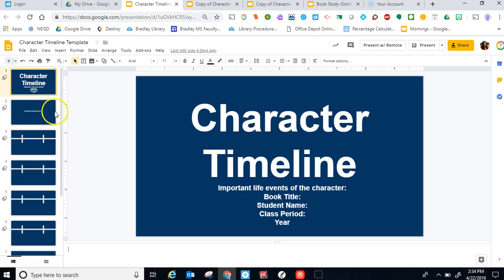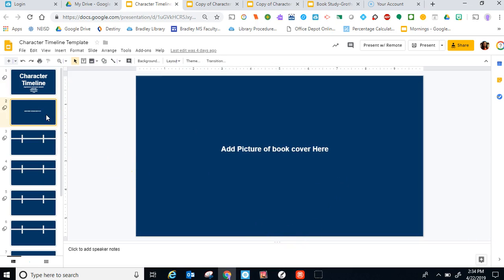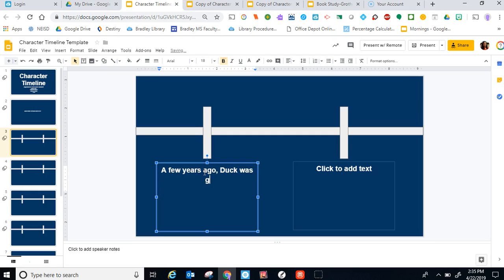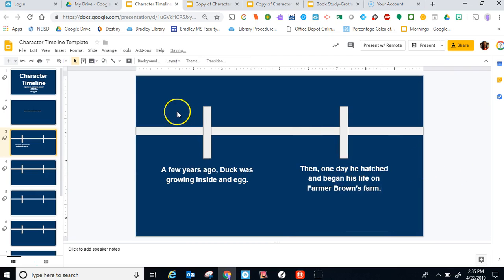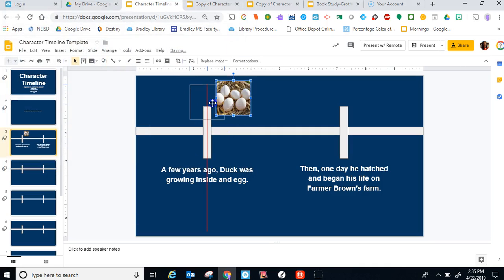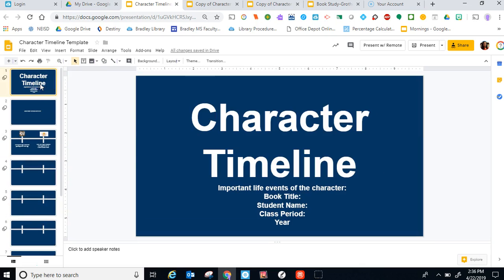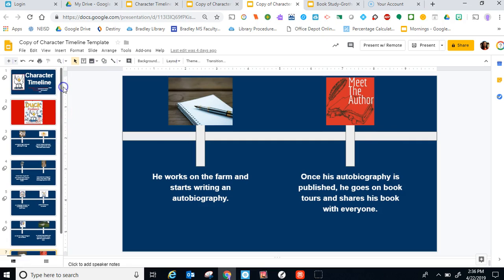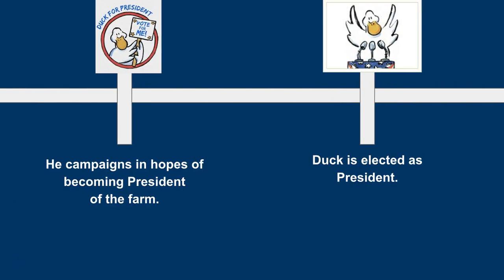Character Timeline Tutorial